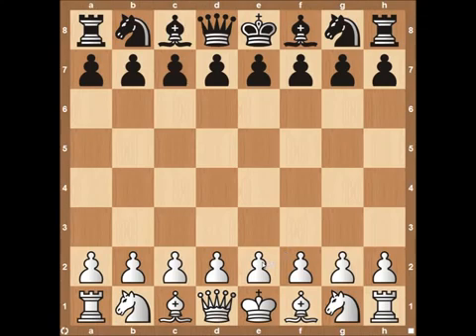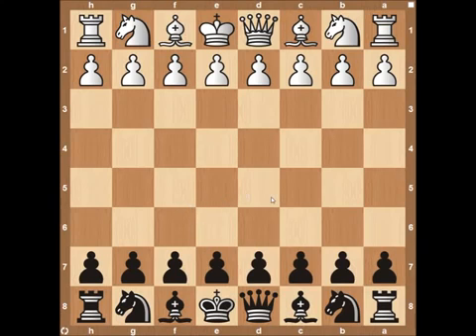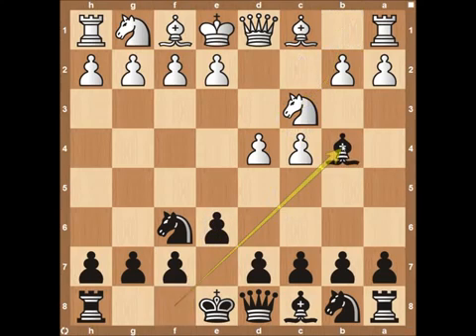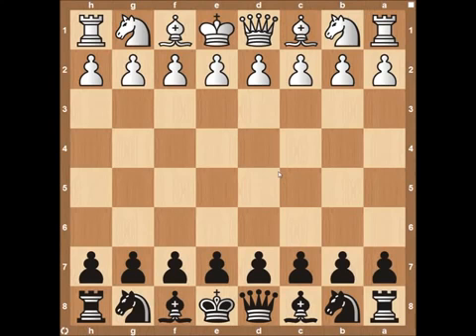Top 10 Chess Openings